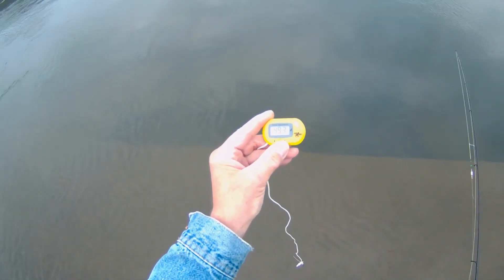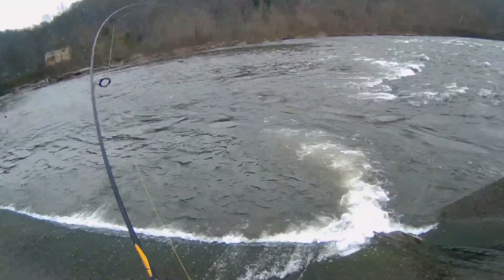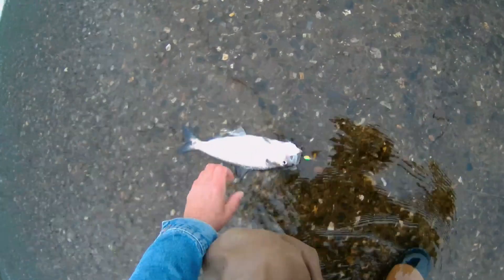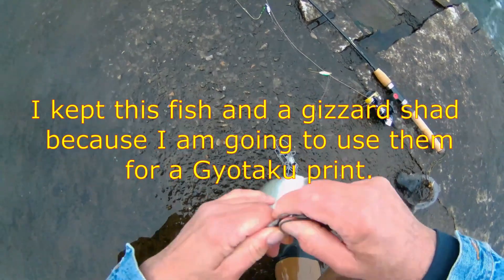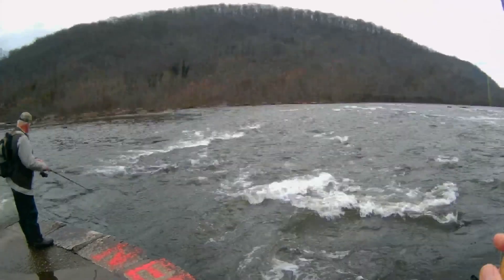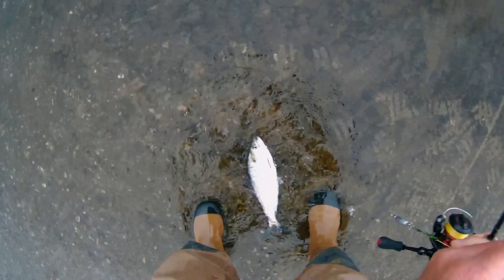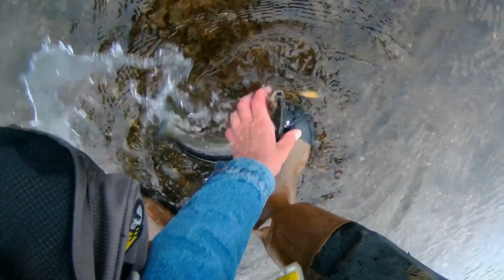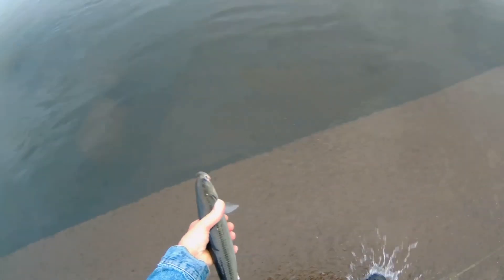Shad Fishing the Delaware River 4-5-20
Fishing the Delaware River at Lambertville New Jersey. I caught two American Shad and one Gizzard shad. On this trip, I did keep one of the American Shad, and the gizzard Shad. I will use them to do some gyotaku prints.

You can see some of my Gyotaku Prints on my facebook page.